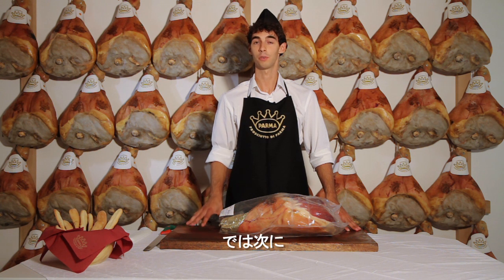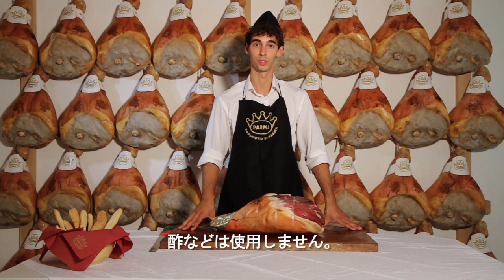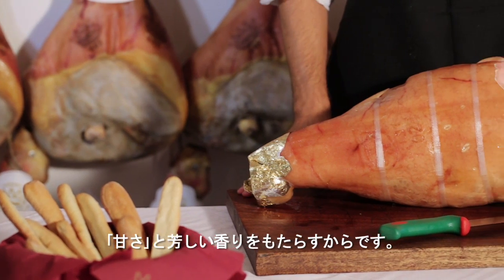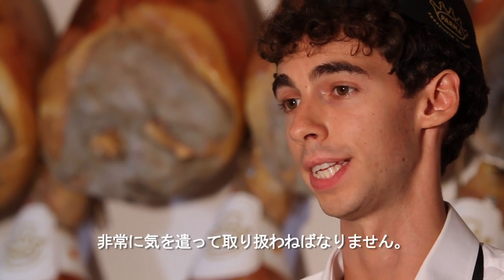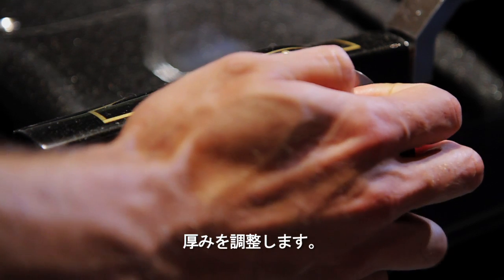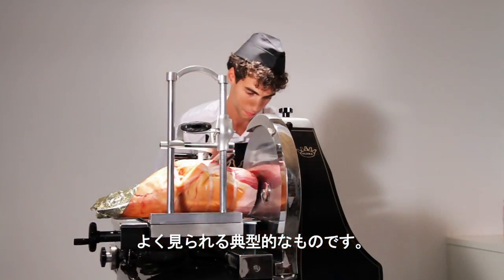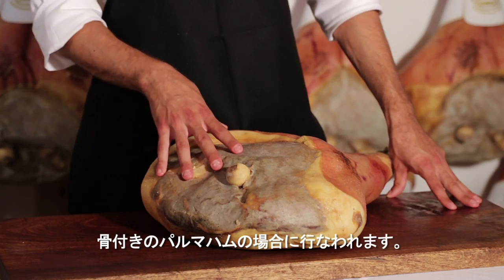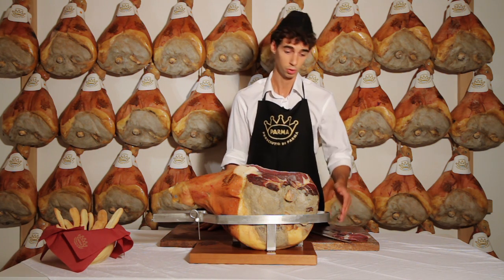Japanise Tutorial: パルマハムの事前処理とスライス